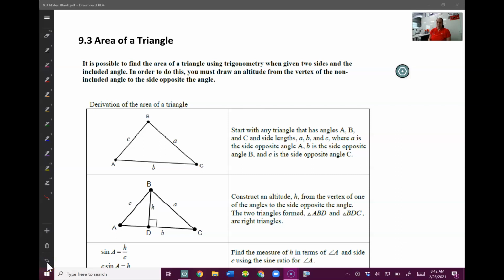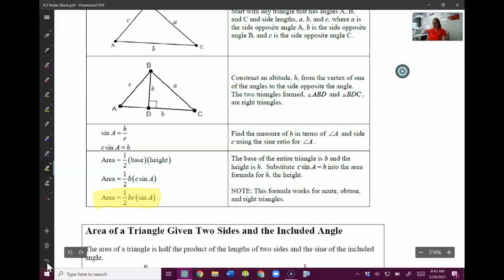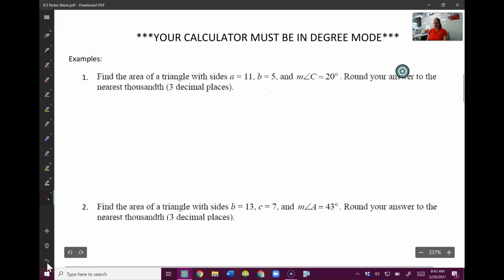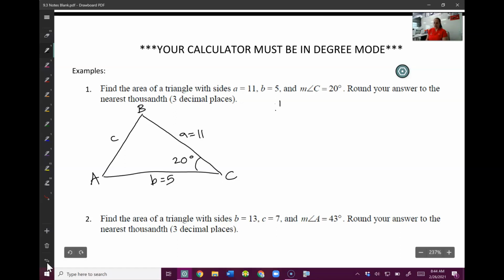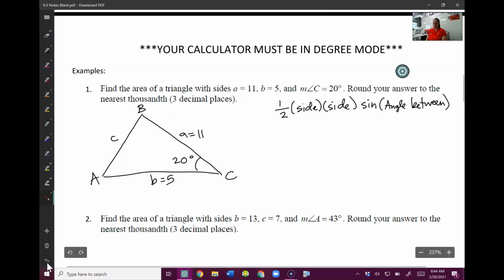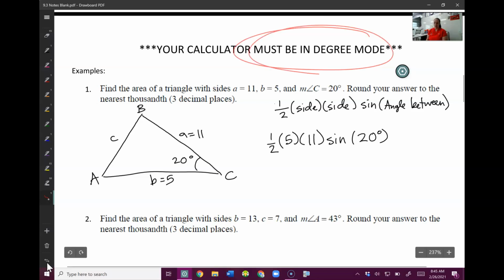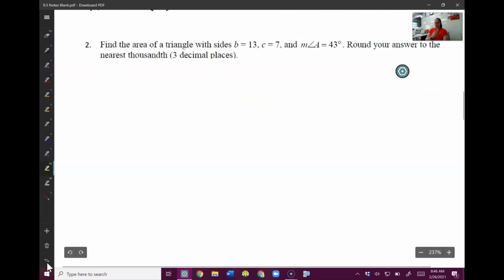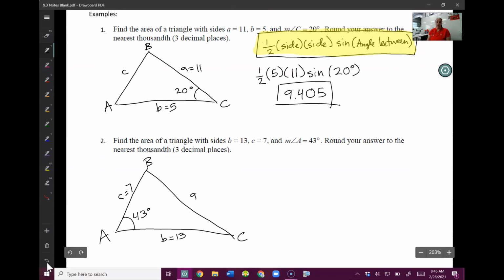SecMath3 9.3 Lesson Pt 1